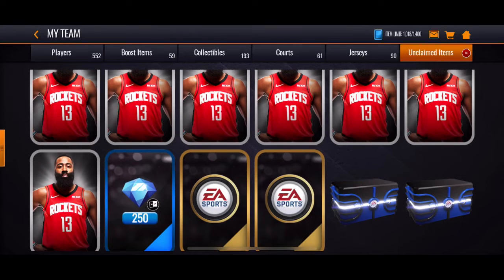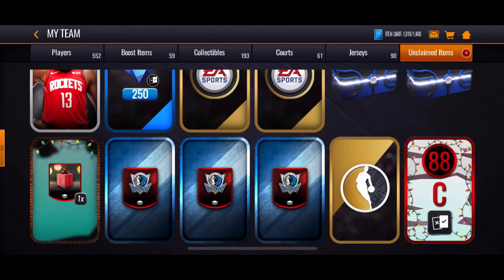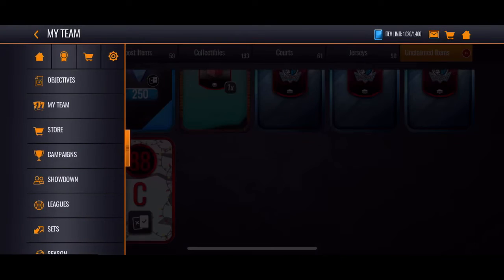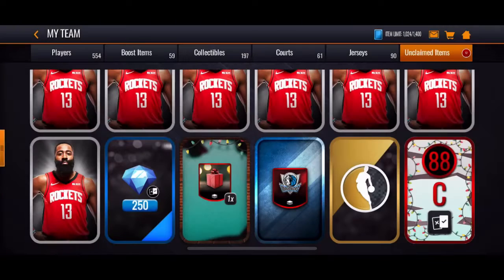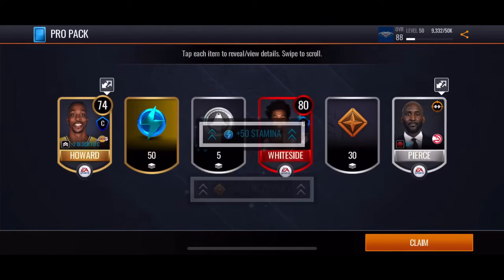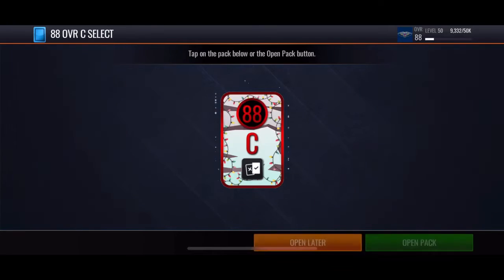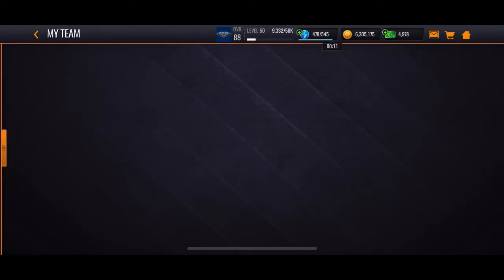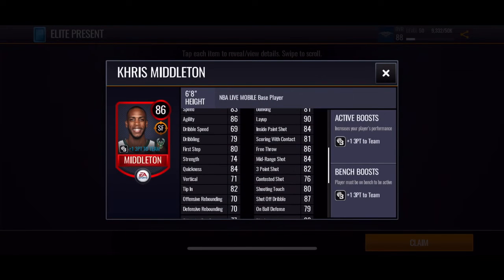Daily Pack Opening | NBA Live Mobile